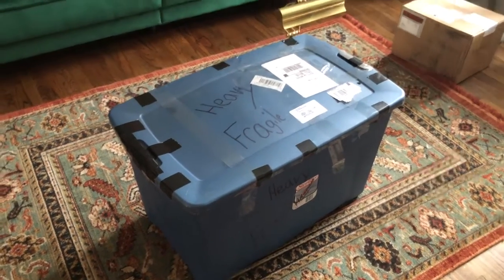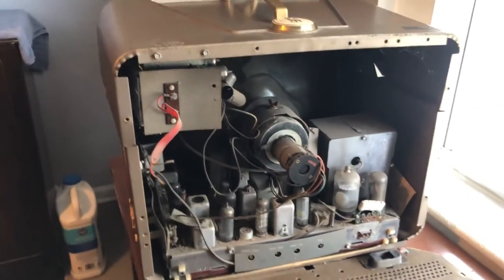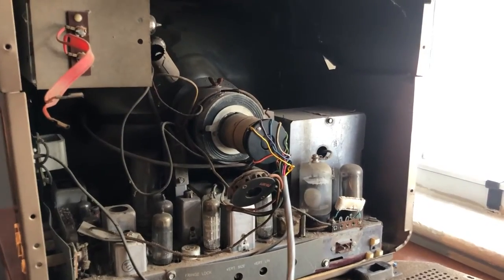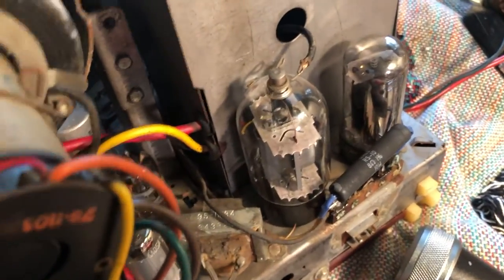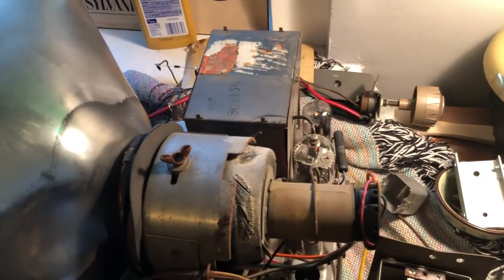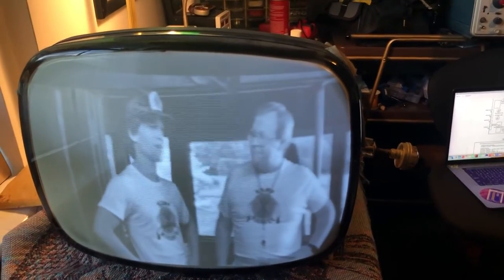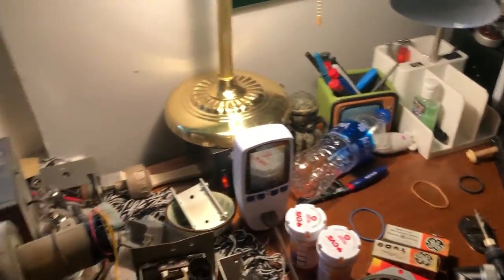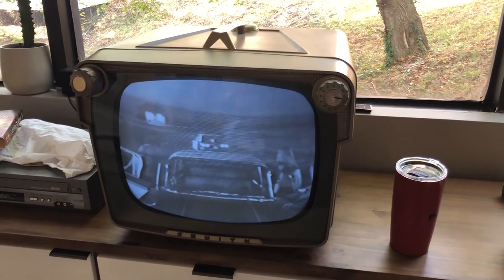1958 Zenith B1411P Tube Television Complete Restoration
This was a very fun project. Purchased an antique Zenith B1411P television from Facebook Marketplace and restored it to working condition.

Here's a blog I wrote on some more details of the restoration if you want to try restoring a television yourself